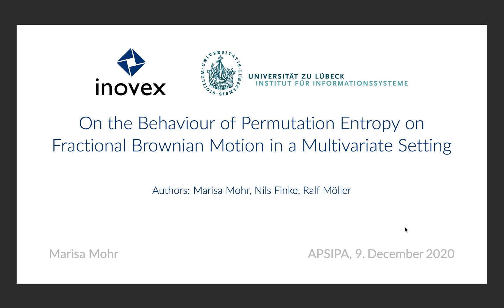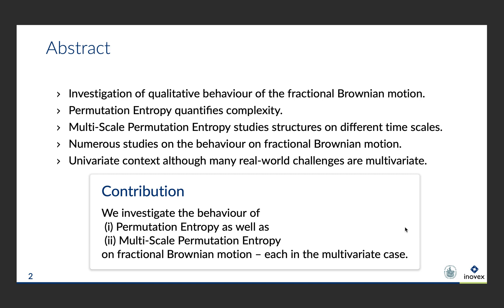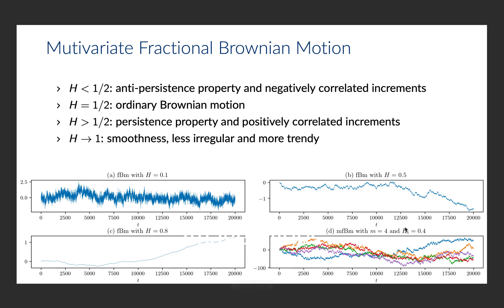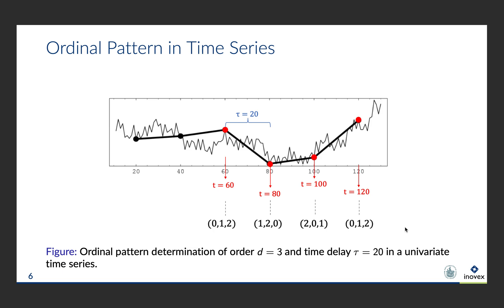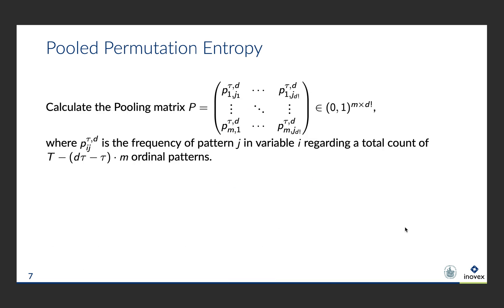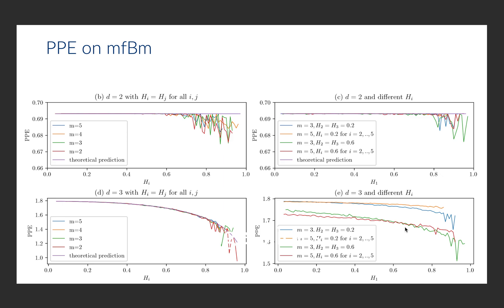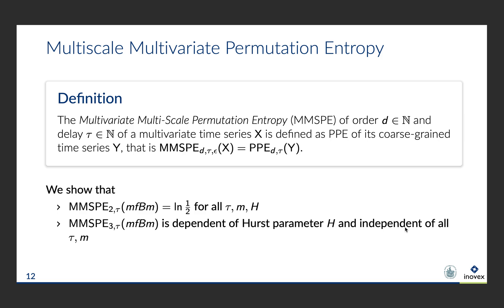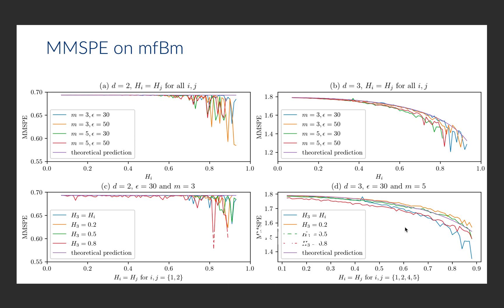On the Behaviour of Permutation Entropy on Fractional Brownian Motion in a Multivariate Setting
Talk by Marisa Mohr at APSIPA 2020

The investigation of qualitative behaviour of the fractional Brownian motion is an important topic for modelling theoretic and real-world applications. Permutation Entropy is a robust and fast approach to quantify the complexity of a time series in a scalar-valued representation.
There are numerous studies on the behaviour of Permutation Entropy on fractional Brownian motion. Similarly, Multi-Scale Permutation Entropy is used to study structures on different time scales in a univariate context. Nevertheless, many real-world problems contain multivariate time series.
In this talk we investigate the behaviour of Permutation Entropy as well as the behaviour of Multi-Scale Permutation Entropy on fractional Brownian motion – each in the multivariate case.